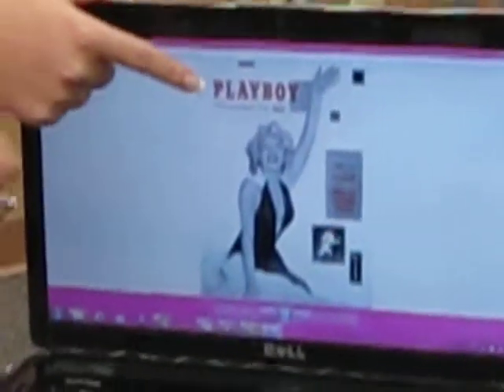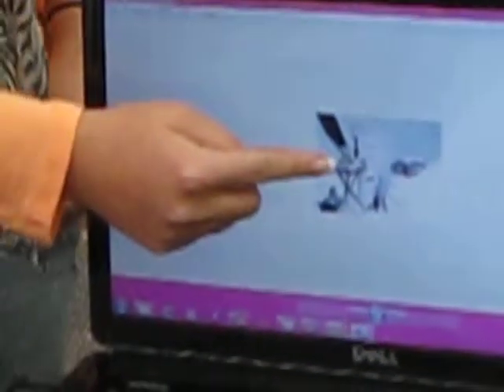Persuasive Speech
Oral Communications Persuasive Speech Fall 2012